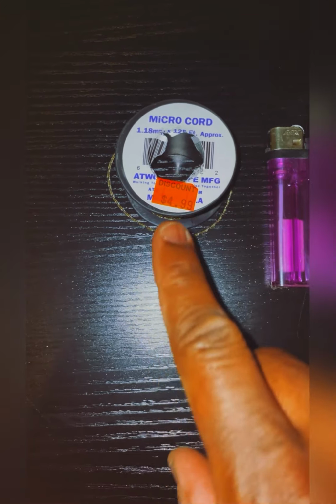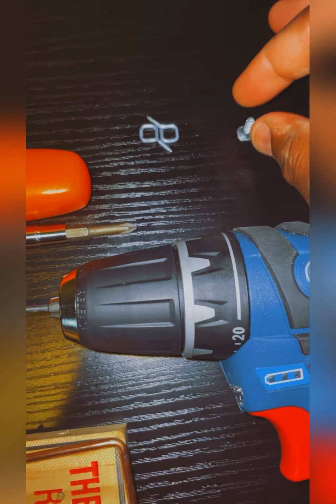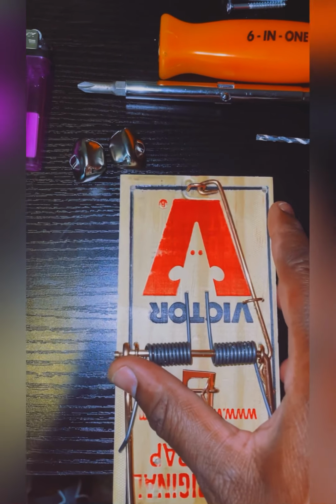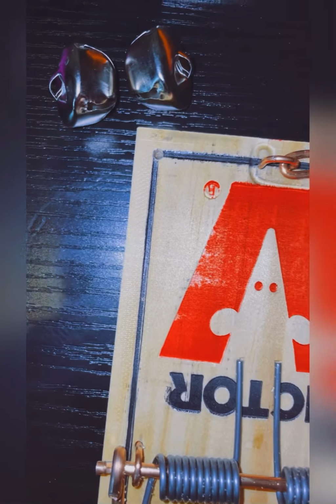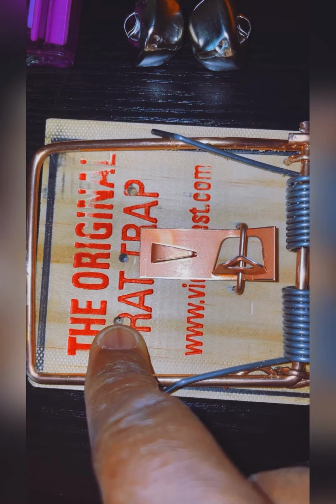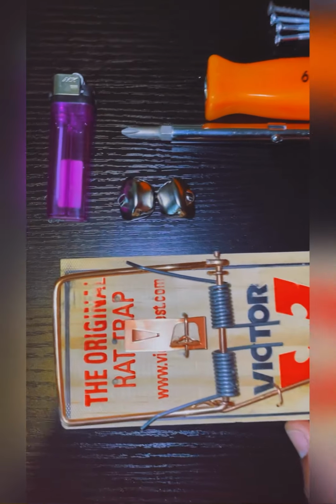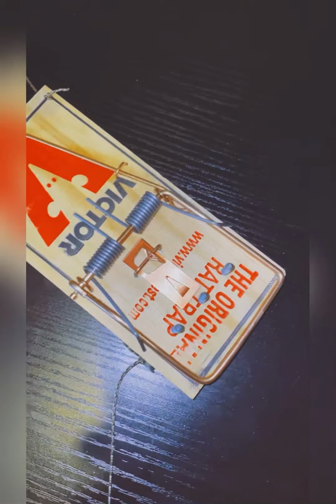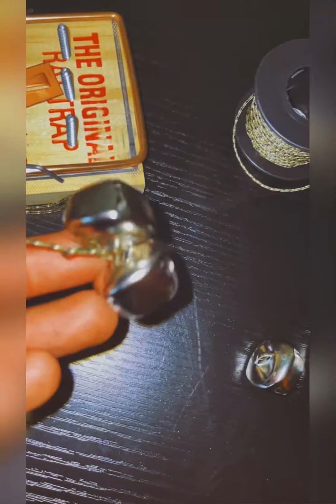Catch food/Camp set up At the same time! (Stay the course)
This video is just to provide encouragement, and ask viewers to keep in mind the importance of being prepared now more then ever. To be creative thinkers and stock sustainable resources to remain alive